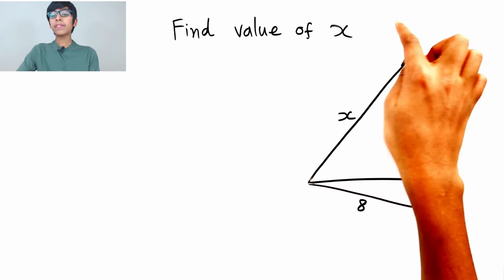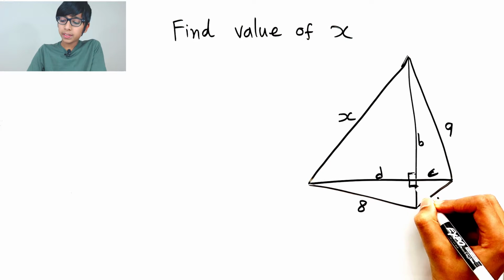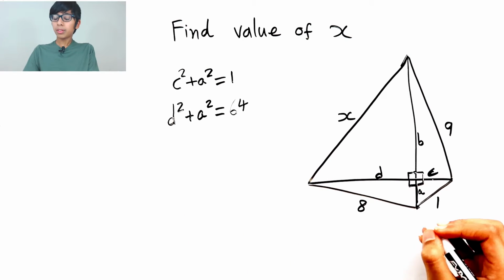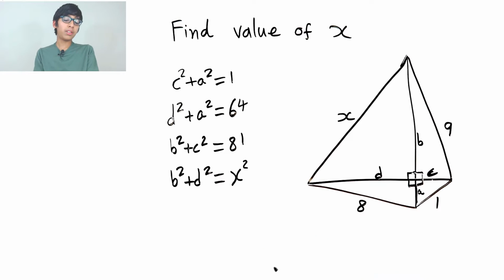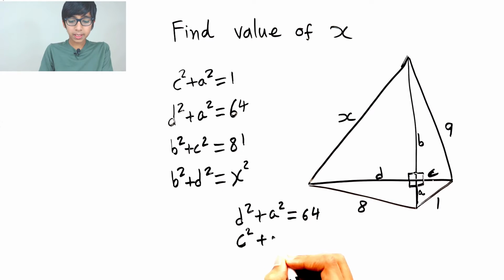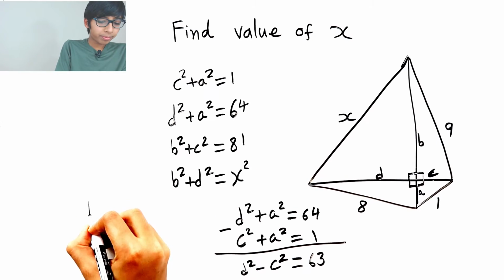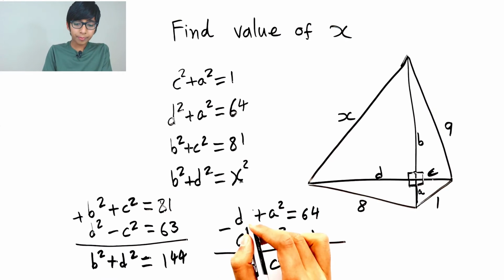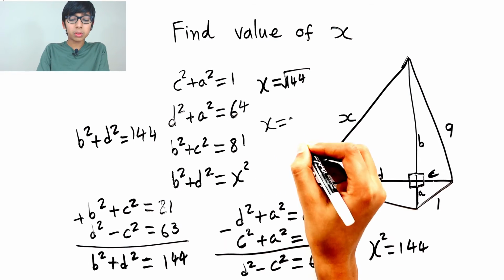Geometry Problem | Find the value of x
Use Pythagorean theorem, algebra for the triangles in the figure.